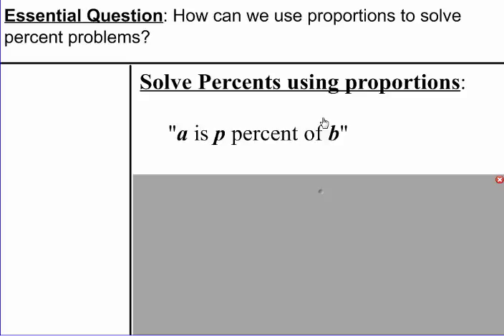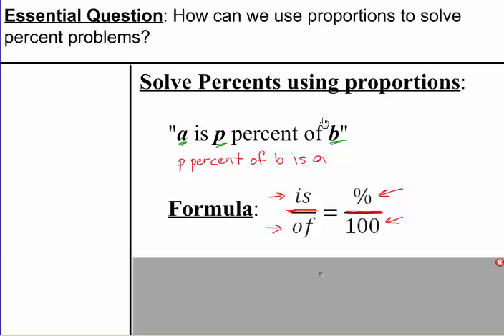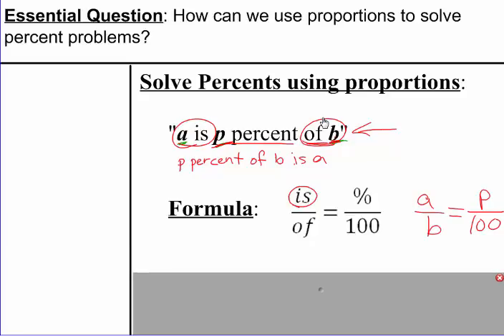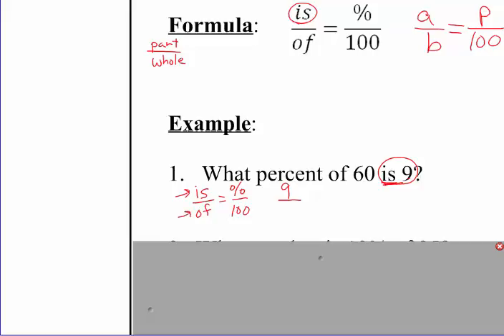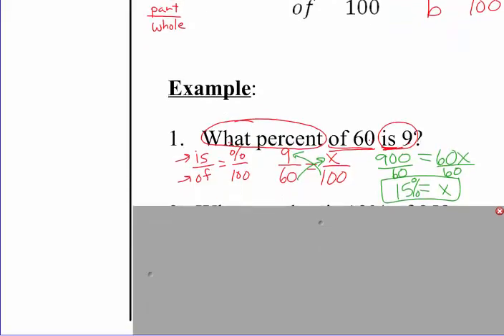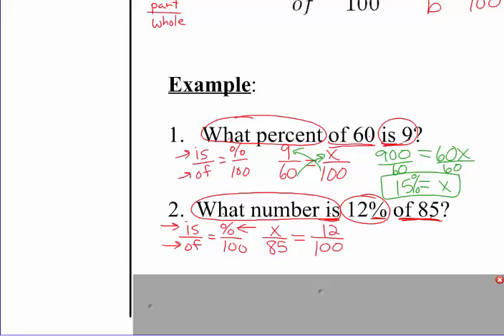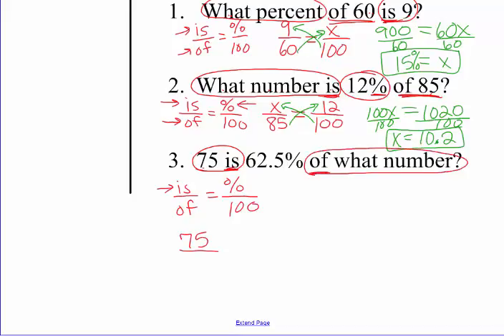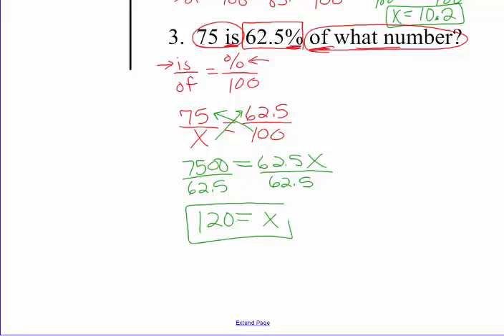Video7 st 2b L 2 Solving Percents with Proportions